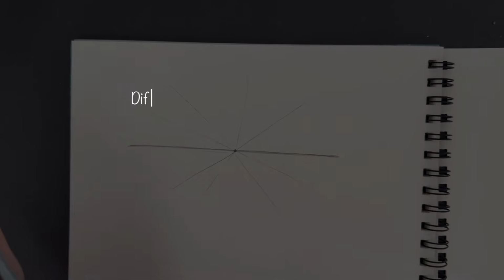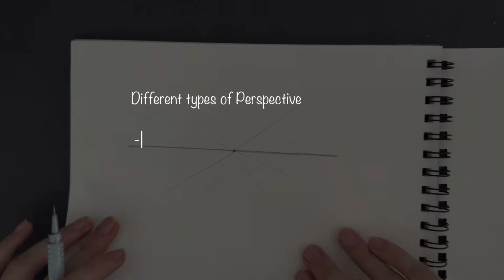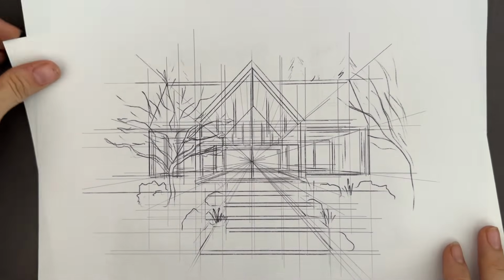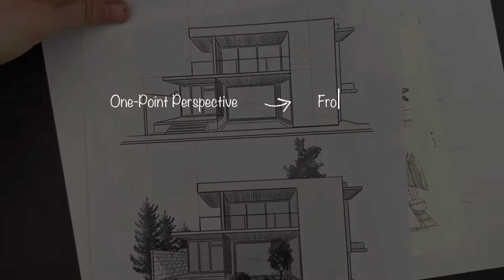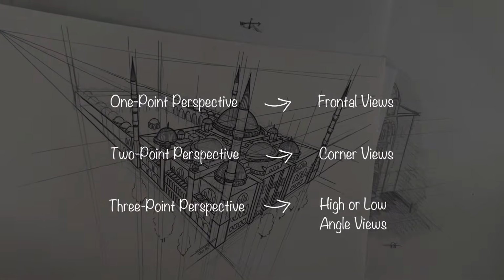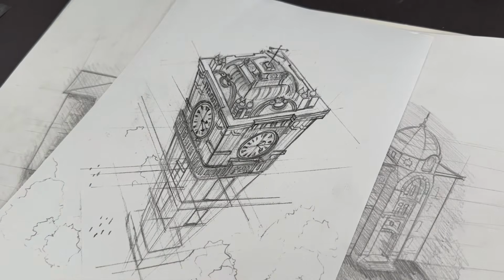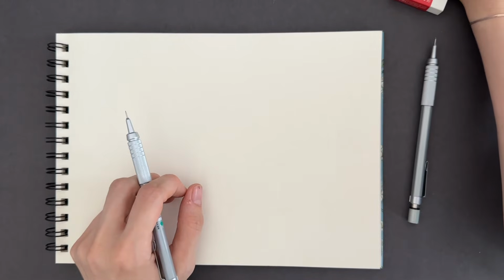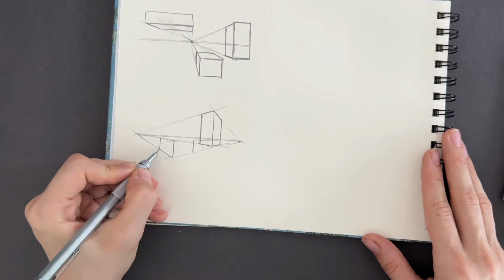Basic Rules of PERSPECTIVE DRAWING in Architecture + Free Downloadable Guide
The basic rules of perspective drawing for architects and designers: one, two, and three-point perspective, explained step by step.

Communicating an idea clearly is one of the most essential skills in design, and perspective is how you bring a concept to life on the page. If you are new to it, don't worry. It is a skill you build with a little practice and the right method. This guide walks through the fundamentals you will use in every drawing.

CHAPTERS
00:00 Intro
00:38 Understand the basics
01:20 Choosing the right perspective
02:46 One-point perspective
03:50 Two-point perspective
04:28 Three-point perspective